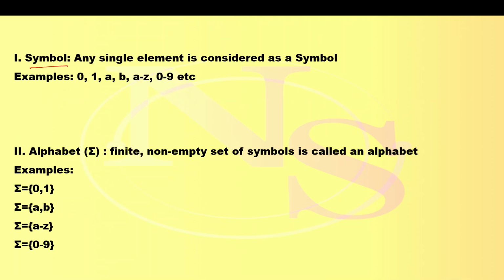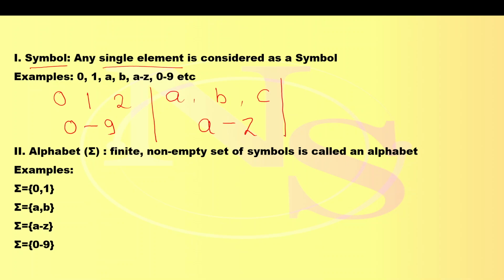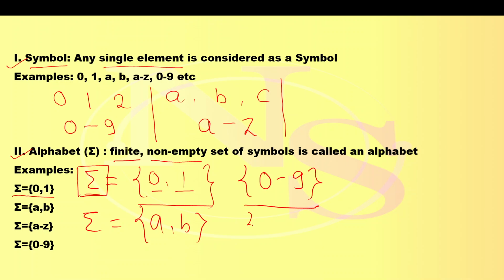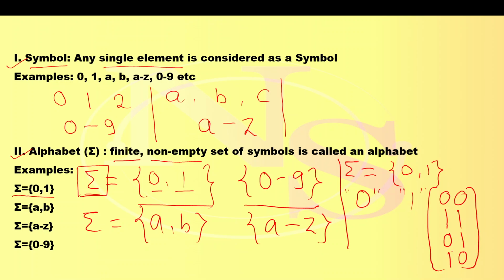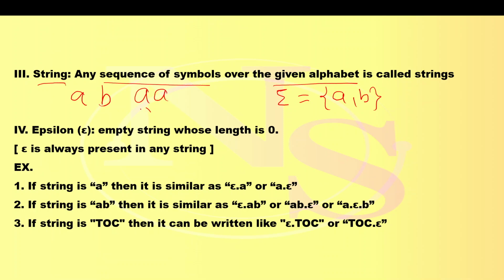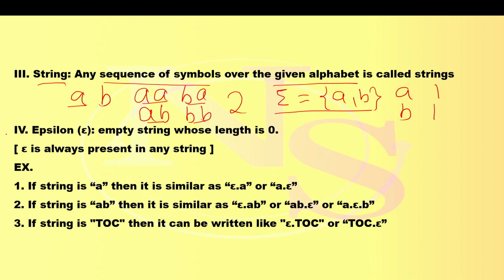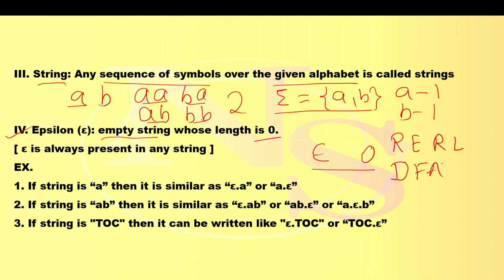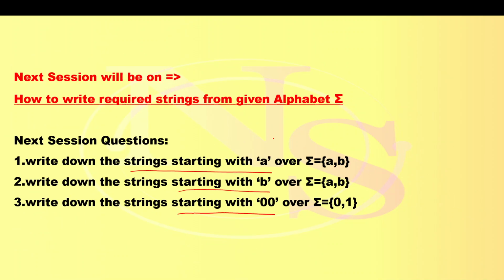1 Basics - Symbol, Alphabet , String , Language in Theory of Computation (TOC)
About this video:

In this video, you will learn about Basics of Theory of Computation (TOC), Symbol, Alphabet , String , Language in Theory of Computation (TOC), how to write valid strings from question.

2 How to write valid string from alphabet Σ based on condition in question || TOC strings / language

4 When to give Self Loop to state || DFA to accept at least 1 a || at least 2 a in Theory of computation

5 DFA for even number of 'a' || number of a divisible by 2 || Complement of DFA || Odd number of 'a'

6 DFA to accept all strings having odd number of 'a' || number of 'a' are NOT divisible by 2 in TOC

7 DFA to accept all strings having even number of 'a' and even number of 'b' in TOC || Easiest way

8 DFA to accept all strings having odd number of 'a' and even number of 'b' in TOC || Easiest way

9 DFA to accept all strings starting with symbol 'a' in TOC || starting with symbol '0' in TOC

10 DFA to accept all strings starting with symbol 'b' || like starting with symbol '0' OR '1' in TOC

11 DFA to accept all strings of length at least 3 || length should not be less than 3 in TOC

12 DFA to accept all strings of length at most 3 || length should not be more than 3 in TOC

13 DFA to accept all strings of length exactly 3 || length should not be more or less than 3 in TOC